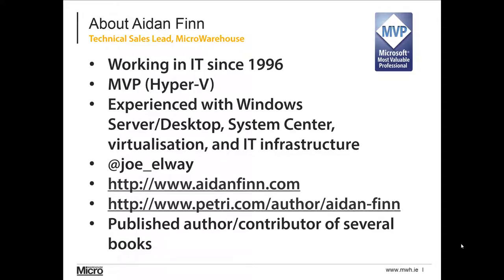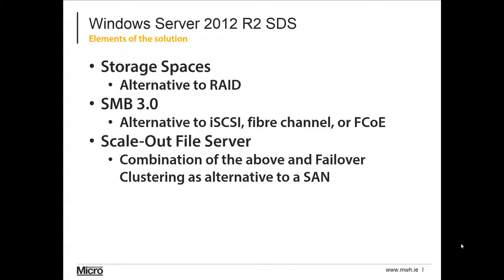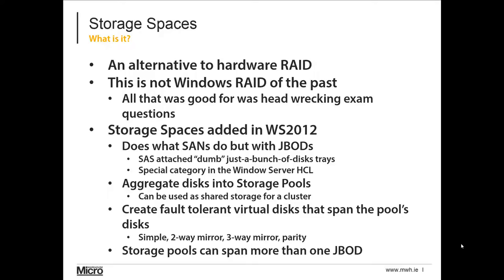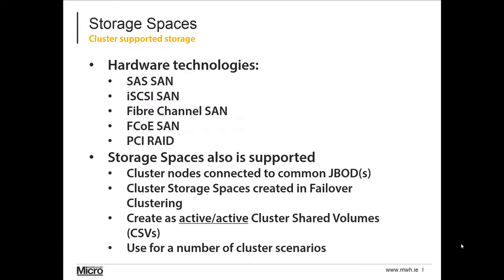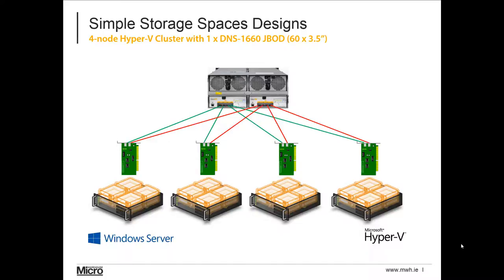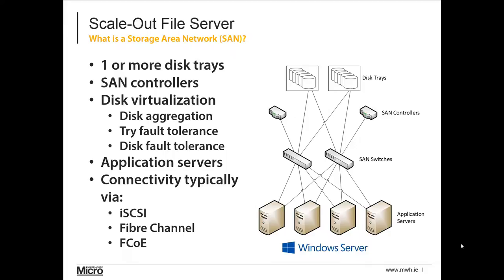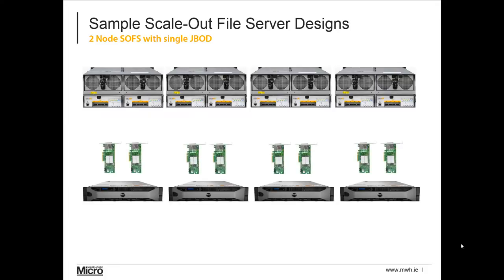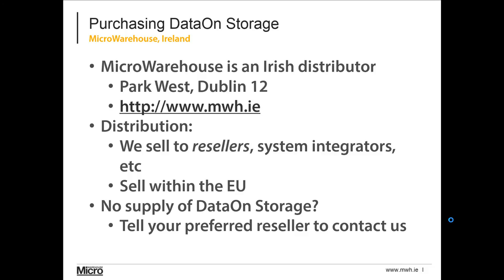Introducing WS2012 R2 Software Defined Storage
In this MicroWarehouse video, Aidan Finn (MVP) talks at a high level about the Software-Defined storage solution that are built using Windows Server 2012 R2 on DataOn Storage Hardware, for use with Hyper-V, and manageable using Microsoft System Center. Contact MicroWarehouse to learn more.